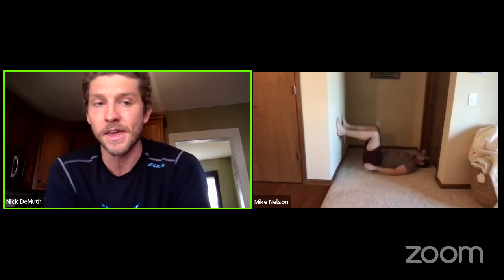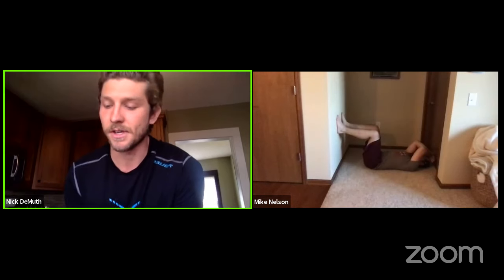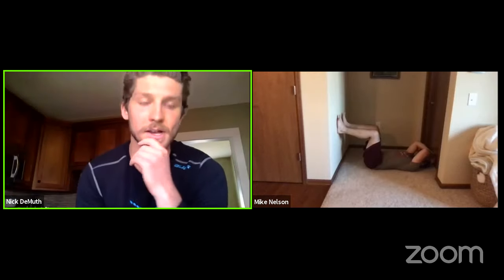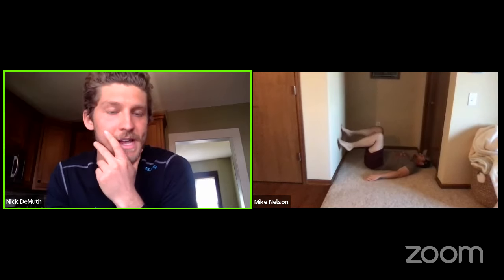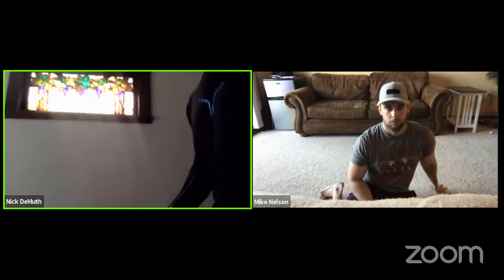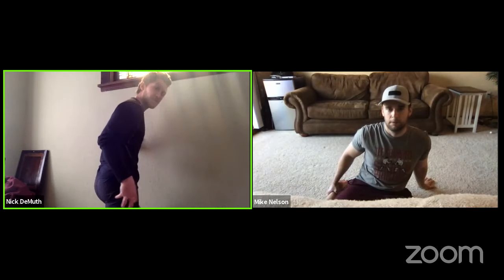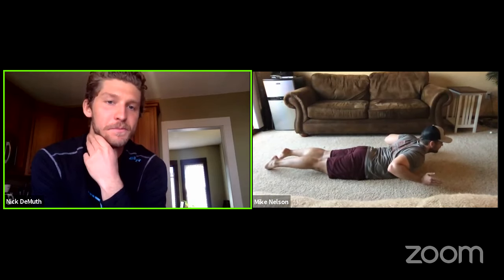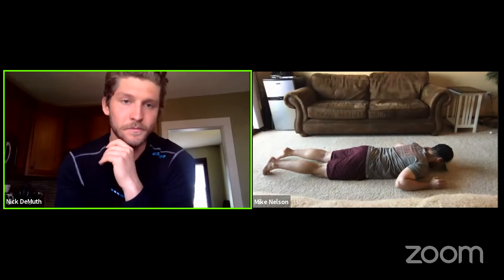MYO PIVOT: Phase 1 Routine B Workout (No equipment needed!)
Watch Nick instructor Mike through Routine B of our online strength training system! Get signed up for Phase 1 at MYO.thinkific.com